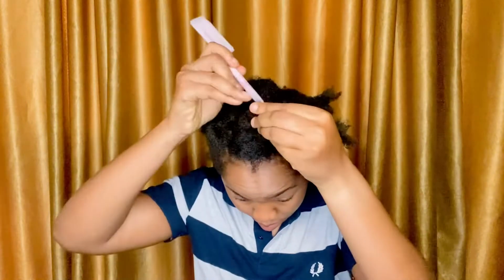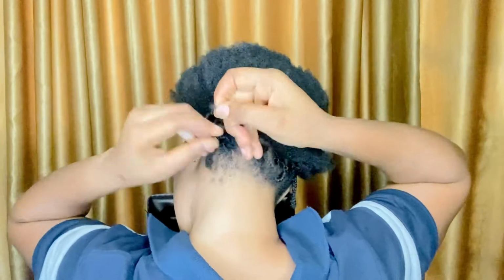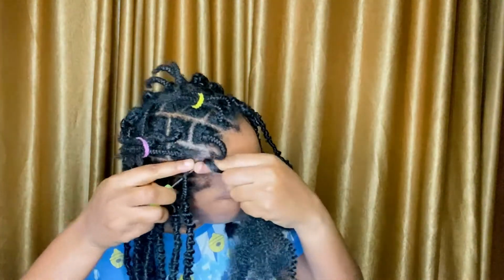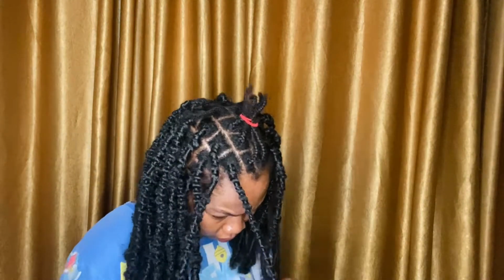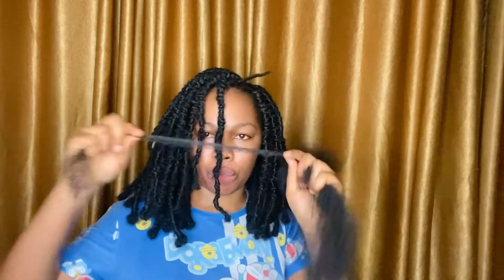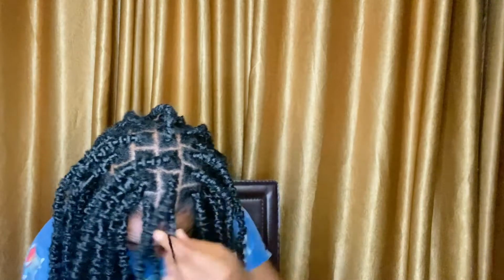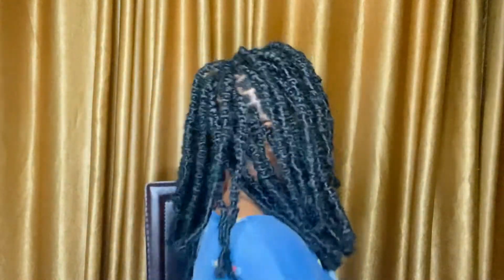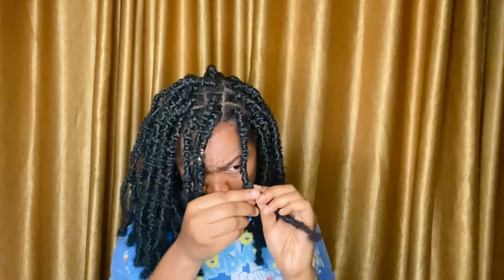Easiest protective style| butterfly locs on 4c natural hair for beginners / no rubber/ how to| diy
Let’s hit 1k
Hair — Amingos kinky

Please drop your comment
Camera— iPhone 11 Pro Max